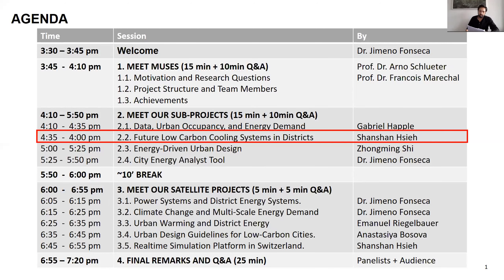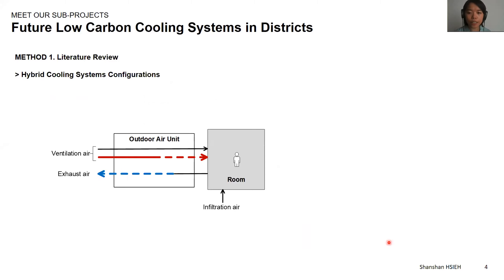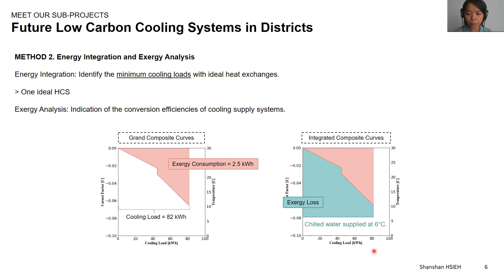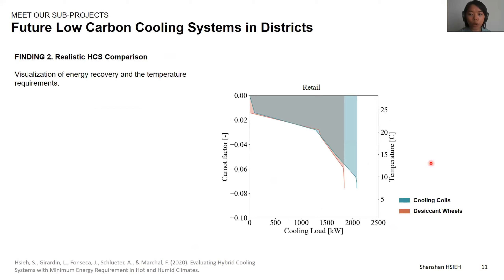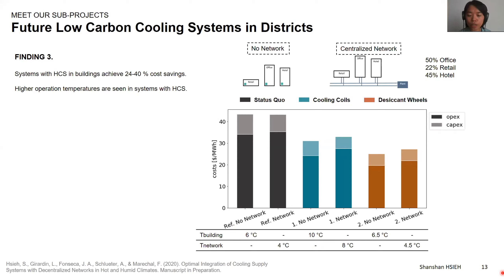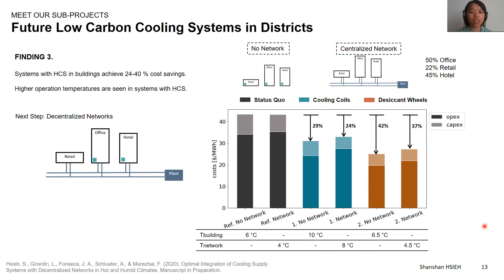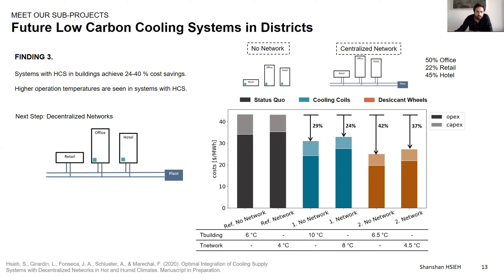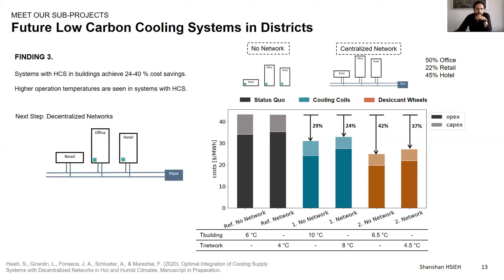MuSES Grand Finale Part 3/10 - Future Cooling Systems for Low Carbon Districts by Shanshan Hsieh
The Multi-Scale Energy Systems for Low-Carbon Cities (MUSES) project says goodbye after 4 years of cutting-edge research on the topic of energy and low-carbon cities.

This is the compilation of the Webinar showcasing our project findings on Thursday the 26th of March of 2020 at 3:30 pm (Singapore local time).